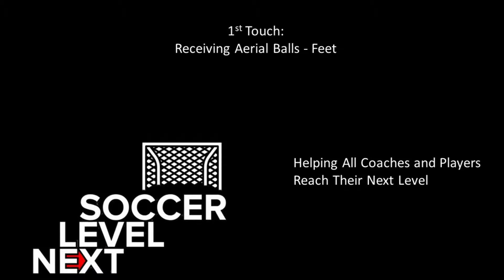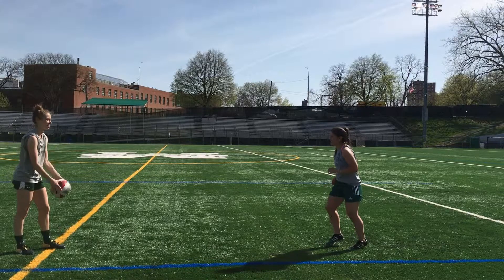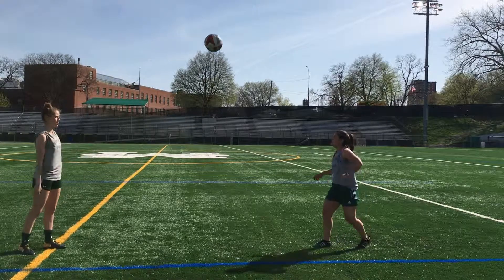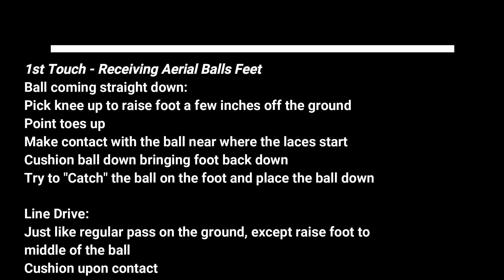1st Touch - Receiving Aerial Balls Feet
A quality 1st touch is the most important skill a player can have and a good coach must help their players develop a quality 1st touch for all types of passes and situations. This is just one of the many ways to receive a pass. Players must be able to apply the right 1st touch skill at the right time based on the situation.